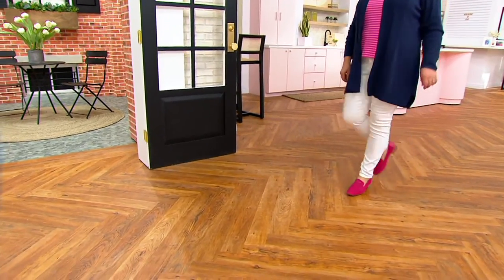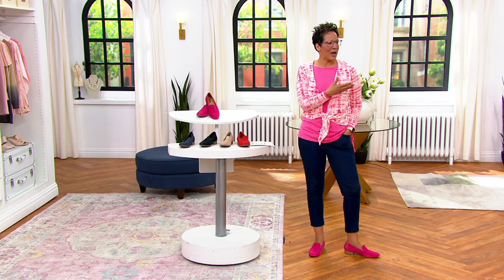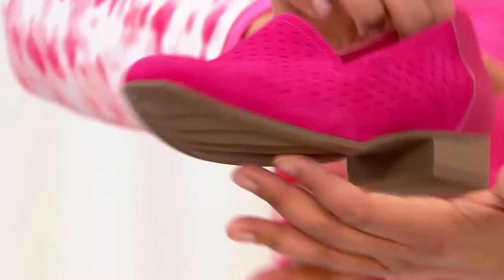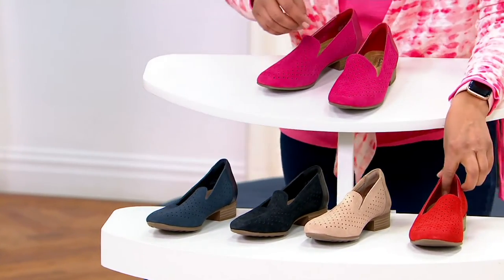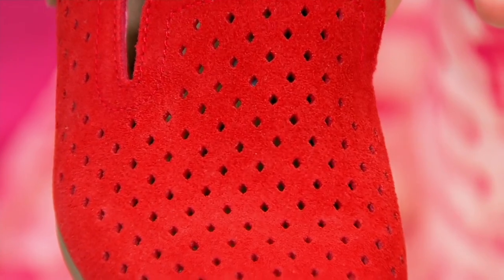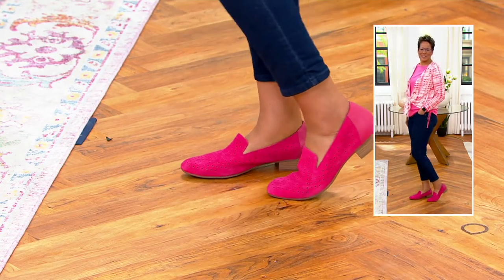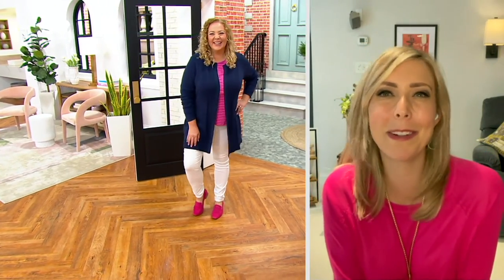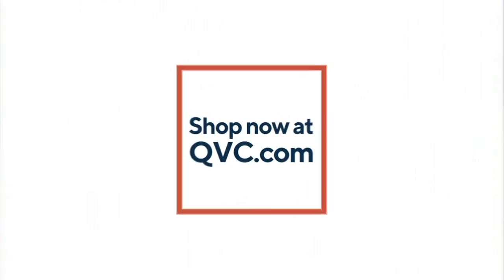Clarks Collection Perforated Suede Loafers - Juliet Hayes on QVC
Here's to elegance, redefined. These perforated loafers work at the office or out-of-office with denim, dresses, ponte knit pants, and more. From Clarks Footwear.